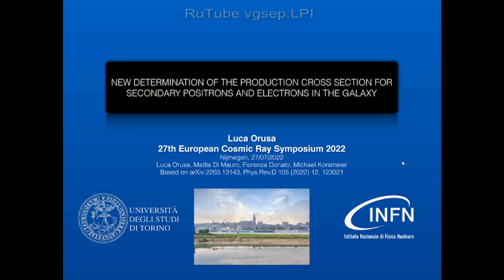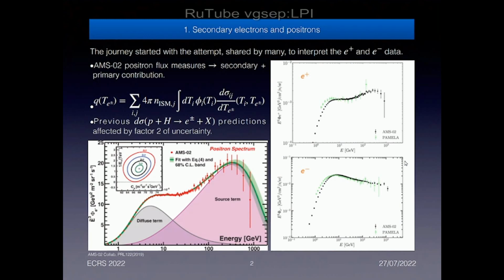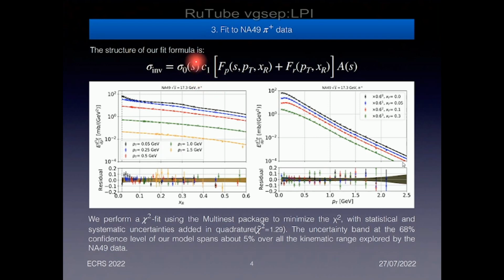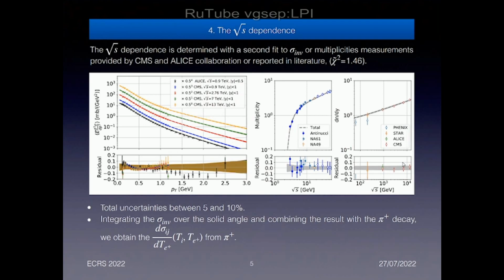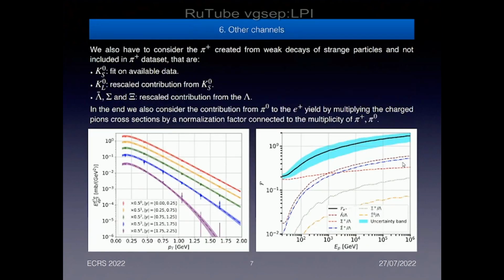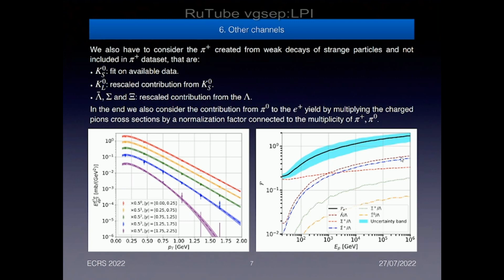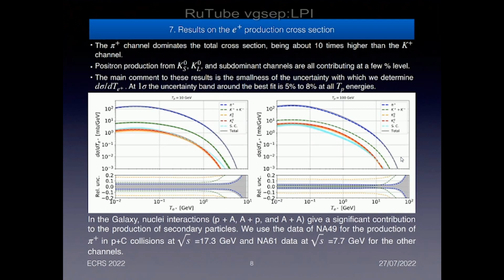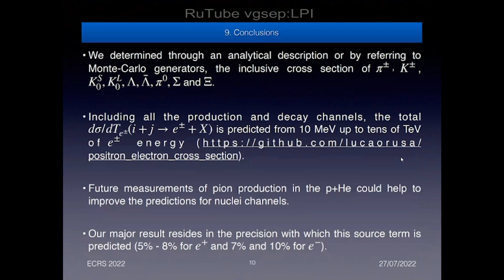New determination of the production cross section for secondary positrons and electrons in thegalaxy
New determination of the production cross section for secondary positrons and electrons in the galaxy. The 27th European Cosmic Ray Symposium.